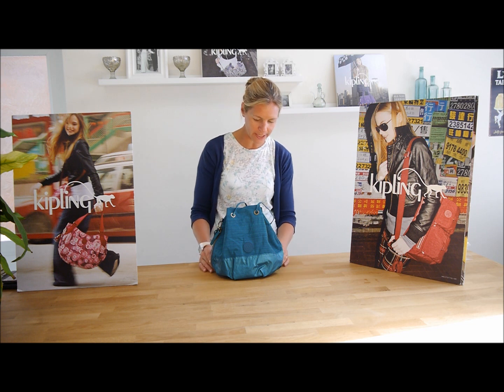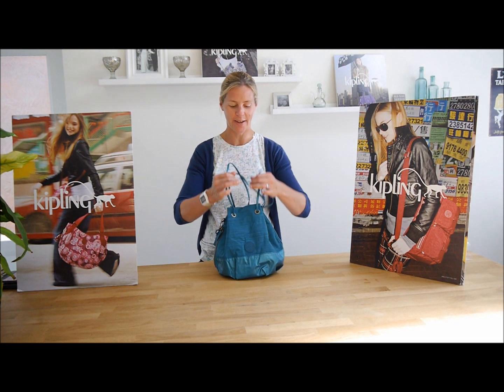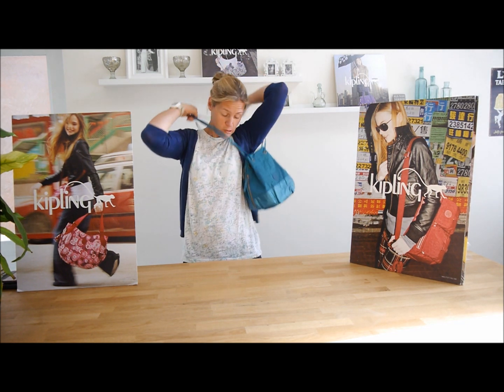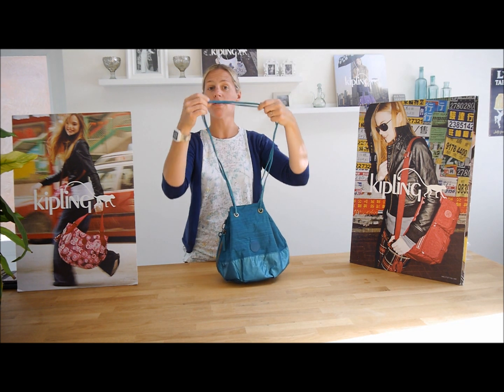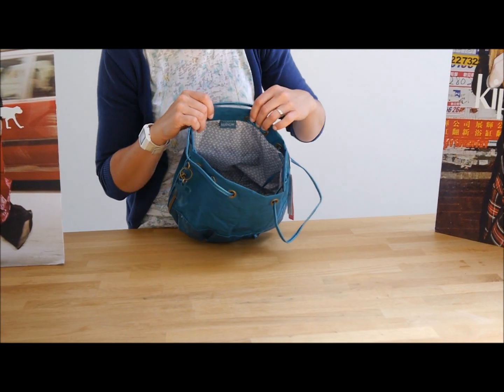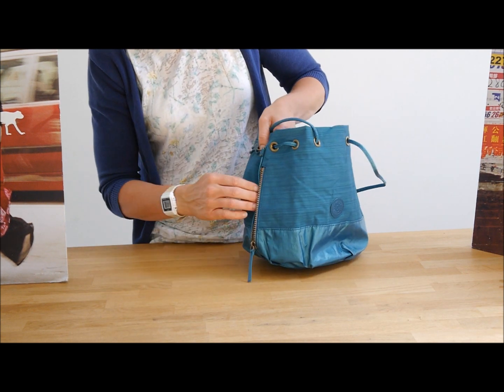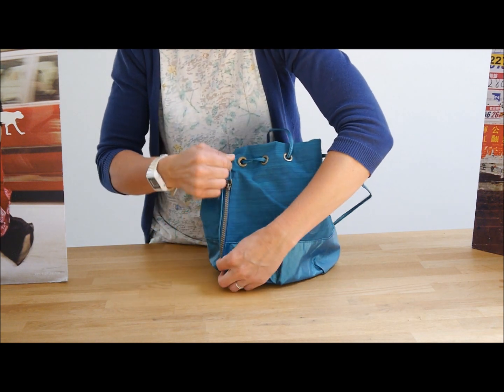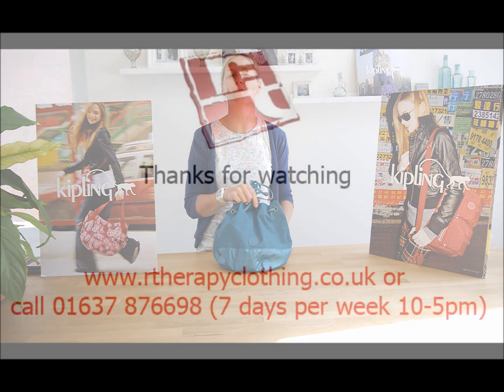Kipling Strop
Our Kipling small Strop bag is cute and compact with a playful attitude and irresistible charm. This drawstring design is a dazzling delight with rich metallic highlights. Simple and sophisticated with a handy, easy reach outer zip pocket and cute Kipling monkey charm, ready to grab and go – whatever the occasion.